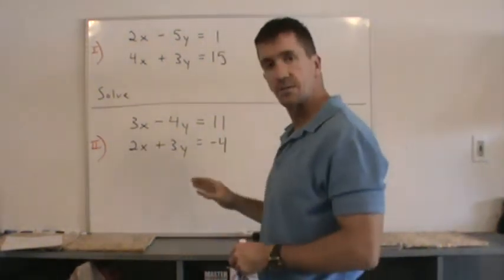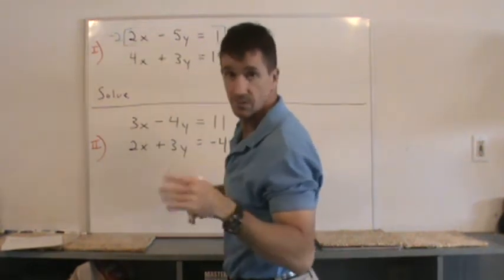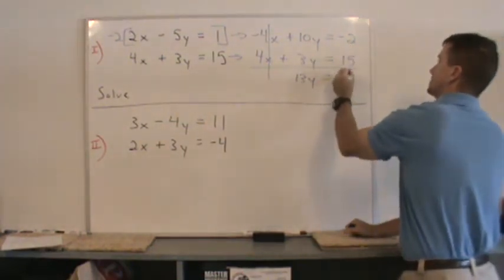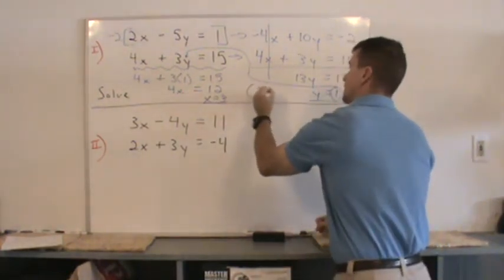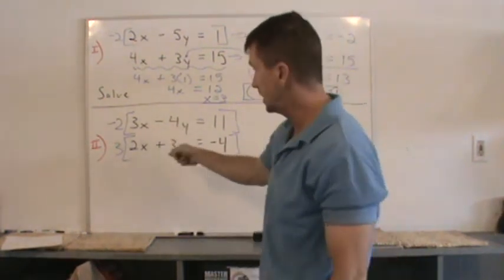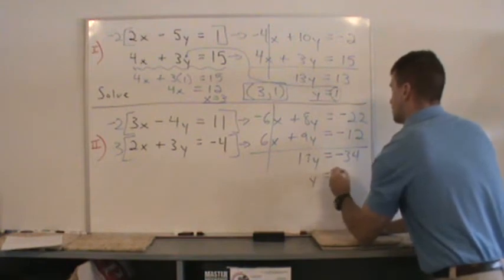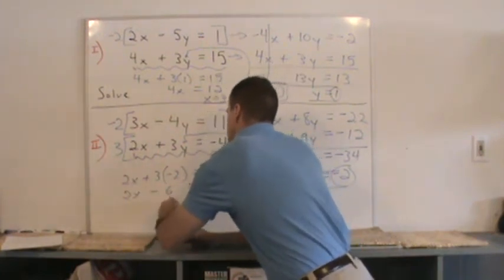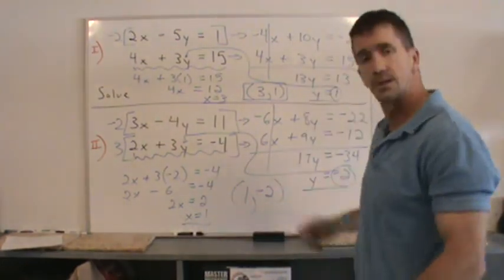Solving a system of linear equations